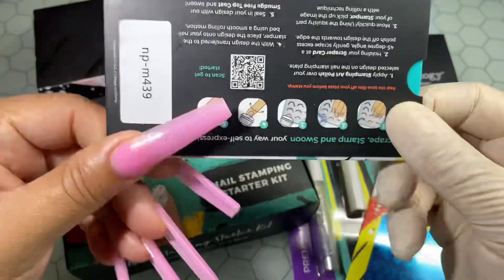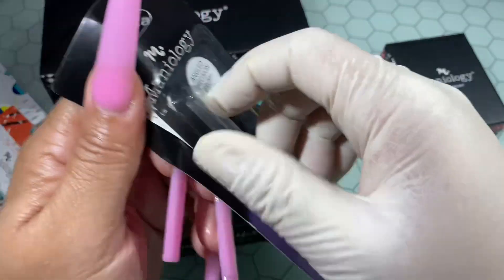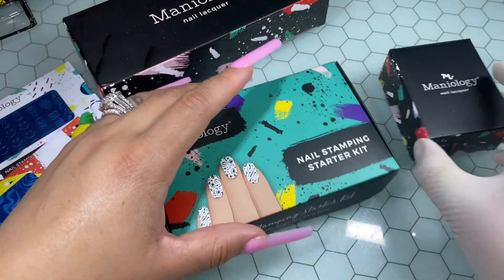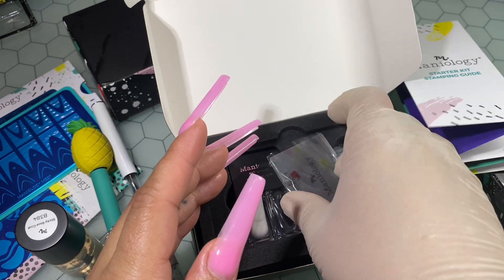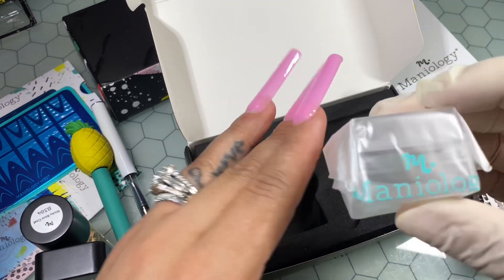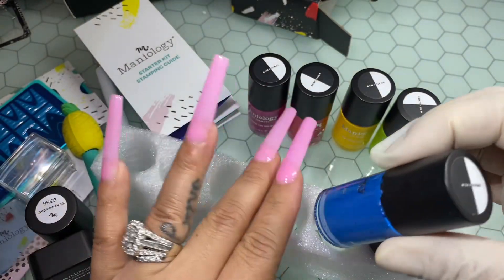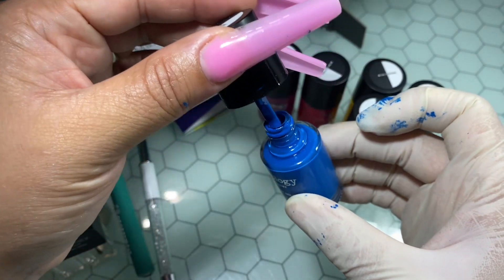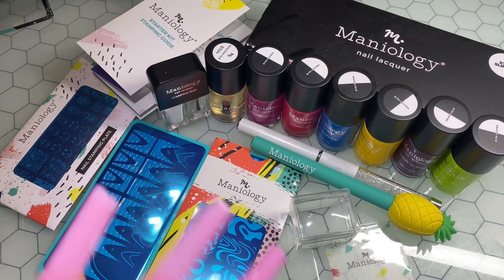Nail Stamping PR Unboxing✨💅🏽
Hey Y’all! Thank you so much for taking the time out to watch my videos! I appreciate you!

Happy Shopping🥰❤️

💅🏽💅🏽Zillabeau- Zillabeau - Non-toxic Nails and Beyond

(Valid on all Mediterranean Blue Products)

💅🏽Amazon Storefront

Silicone Practice Hand

Acrylic Nail Videos 💅🏼⬇️

Nail Tech School Vlogs

Registering for nail tech school & Come to Nail Tech School with me!! Everyday I’m in class!!

NOTPOLISH UNBOXING

My Pedicure Bowl

Melody Susie Products I use